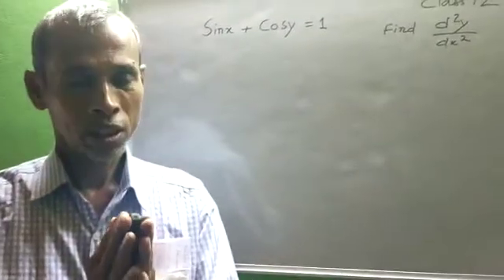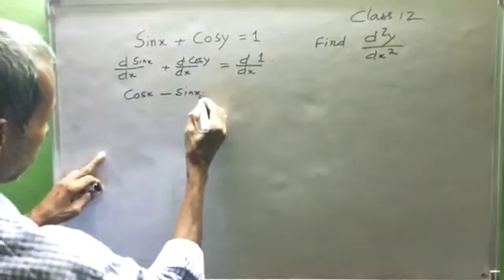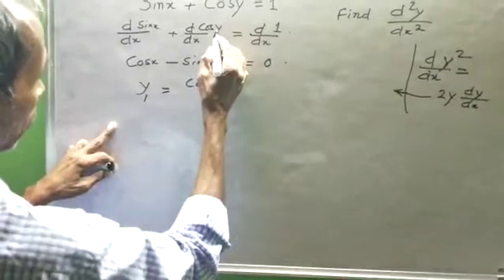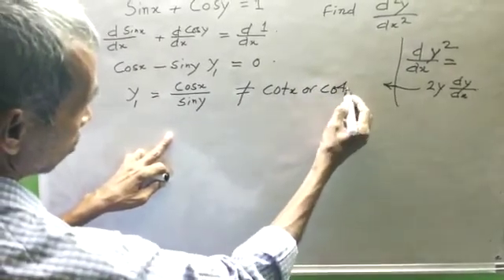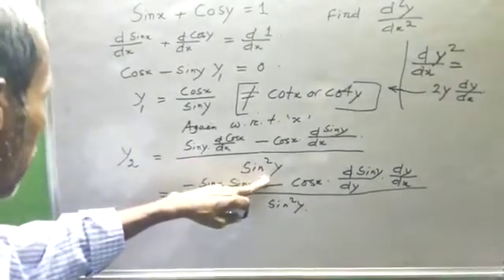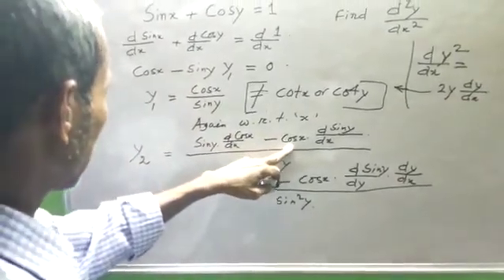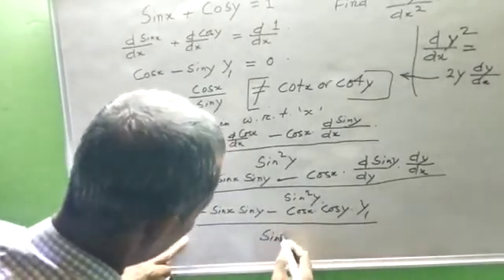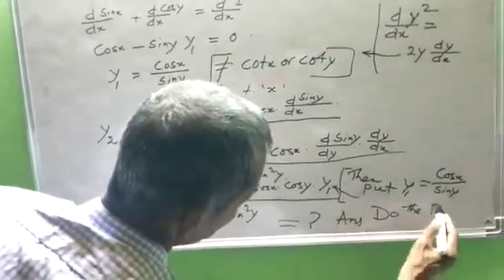504. Sinx + Cosy = 1 . Find y( 2)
504.

Sinx   +  Cosy  =  1   . Find   y(2)  means  second  derivative  with respect to   x.